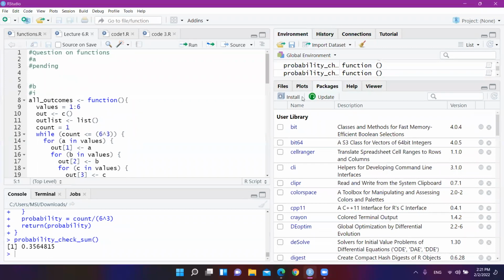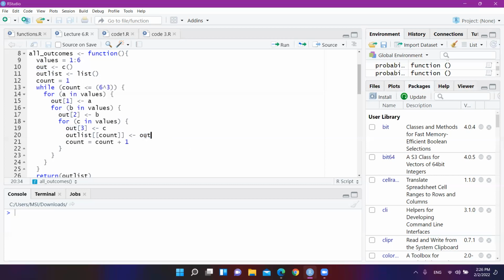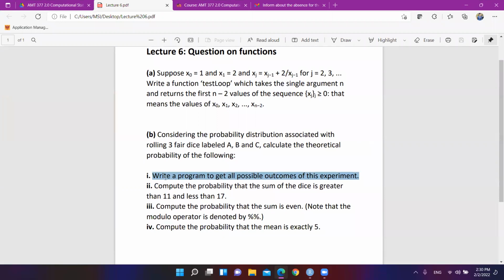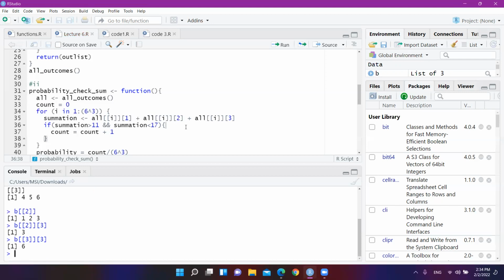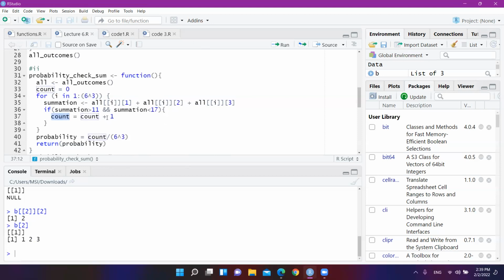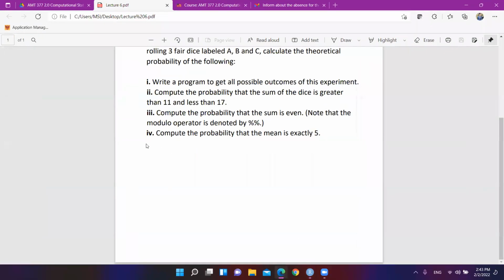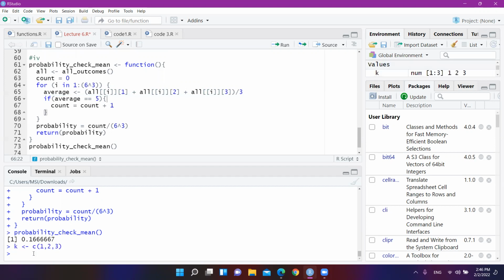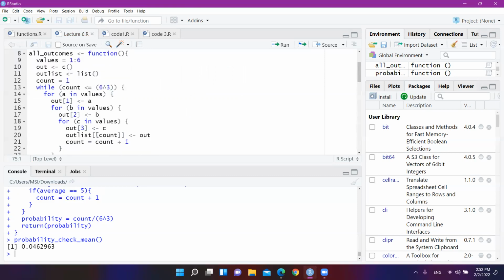AMT 377 2 0 Lecture 6